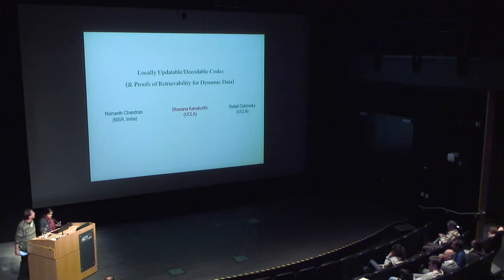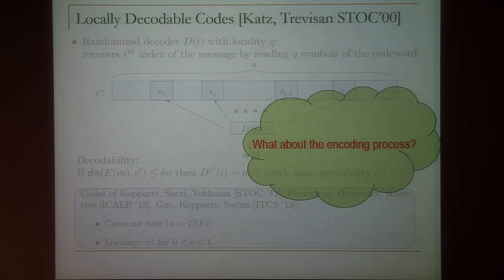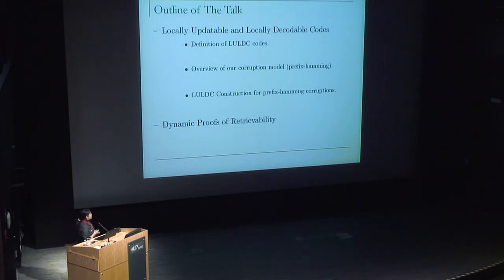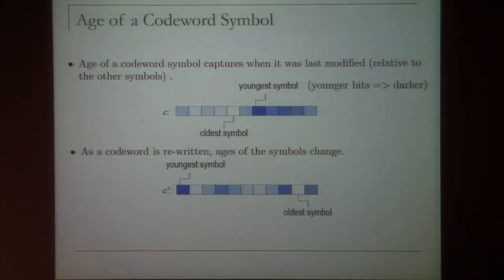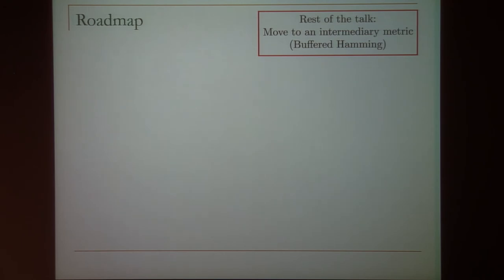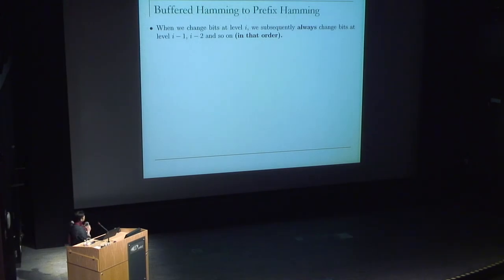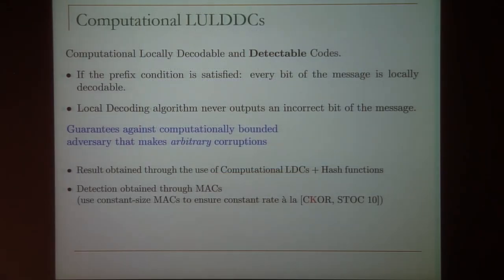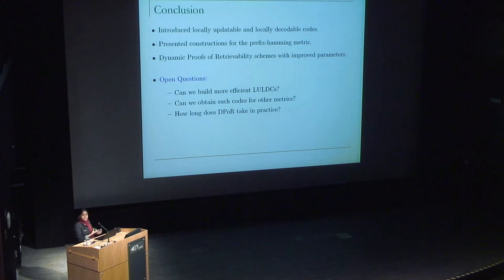Locally Updatable and Locally Decodable Codes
Eleventh IACR Theory of Cryptography Conference TCC 2014

Nishanth Chandran and Bhavana Kanukurthi and Rafail Ostrovsky